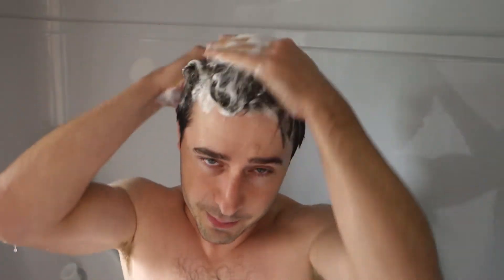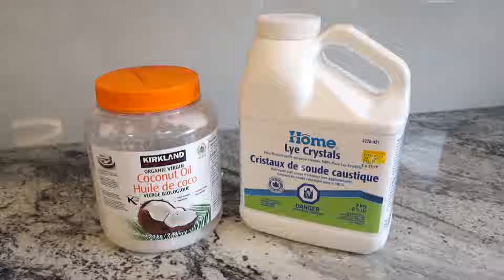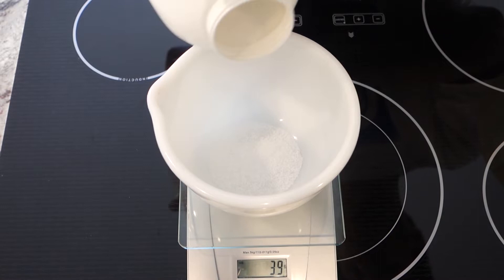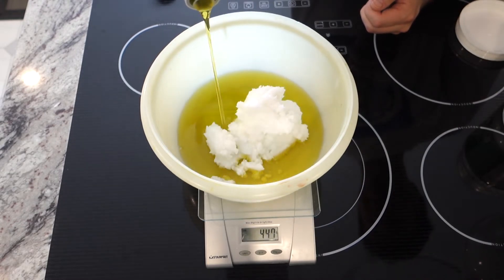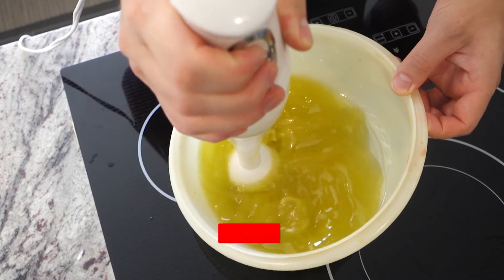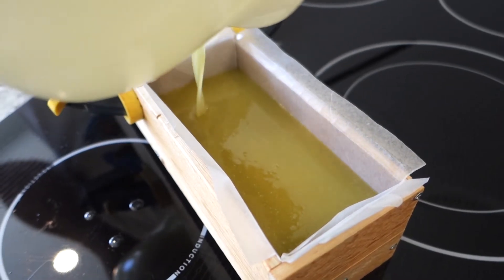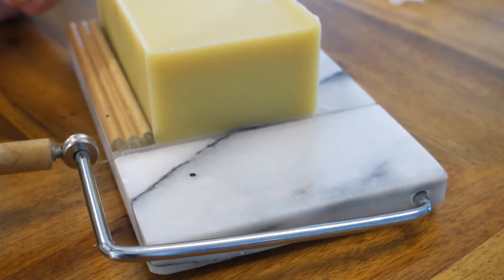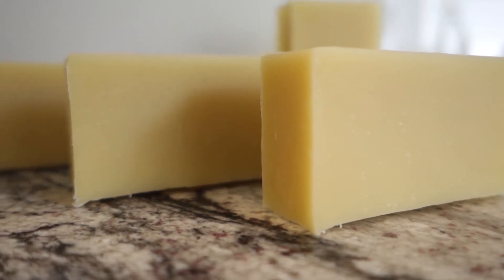Hair, Face, Body - Shampoo & Facewash BAR - Won't Dry You Out!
A bar of soap you actually use on your face and hair! It won't dry you out and lathers beautifully. I wanted to experiment with super high super fat, so I tried 50%, watch to see the results!

I'm obsessed with this bar. I was able to replace my shampoo and facewash with this bar. The recipe is dead simple and the ratios are perfect. This bar has an incredible lather, I think better than most shampoos and it won't dry you out like other cold processed soap. It's so gentle I use it on my hair and face.

The craziest part is that the bar lasts forever, a couple rubs on the ol noggin and you'll develop the densest, richest lather you've ever experienced.  If you want to enhance your experience, add some scents. My favorite combo is Patchouli, Bergamot and Lemon (20%/40%/40%).

Recipe - 50% Coconut, 50% Olive Oil, 50% Superfat
40 grams Lye
40 grams Water
250 grams Olive Oil
250 grams Coconut Oil

Instructions
Weigh water
Weigh lye
Weigh oil
Add lye to water and mix
Add mixture of lye & water to oil and mix
Pour into mold, let rest for 48 hours
Remove and cut
Clean and moisturize dirty heads, faces and bodies

00:00 Intro
00:23 Materials
00:36 Making Soap
01:55 Unmolding and Cutting